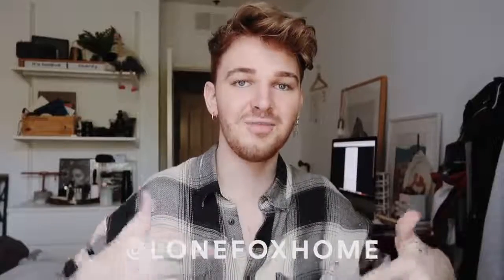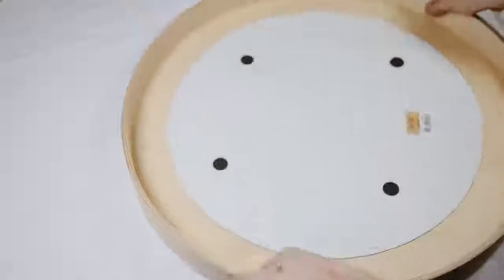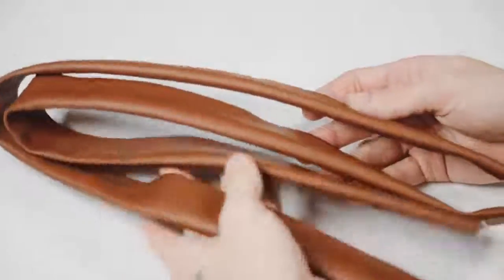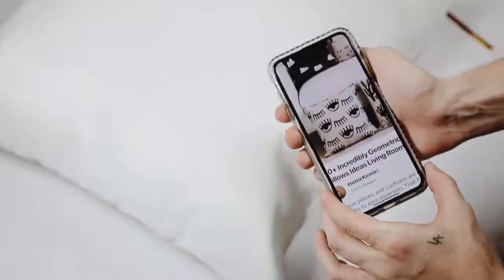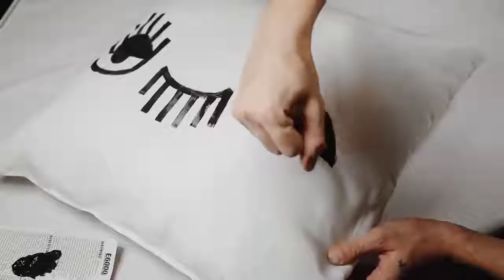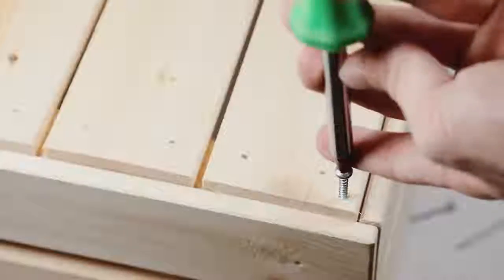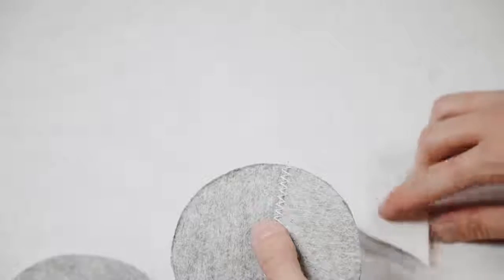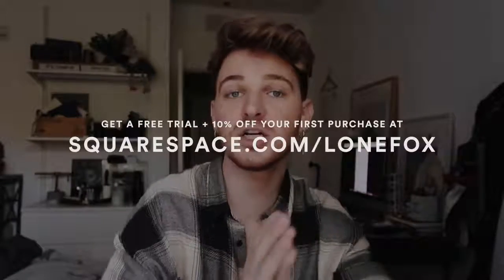DIY IKEA HACKS Super Affordable Trendy EASY! 2019